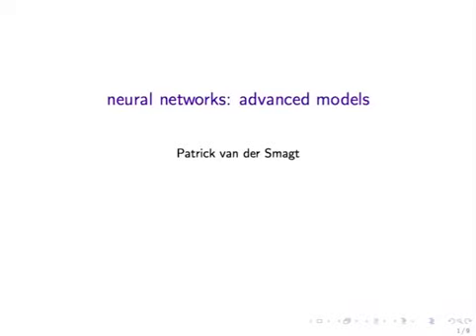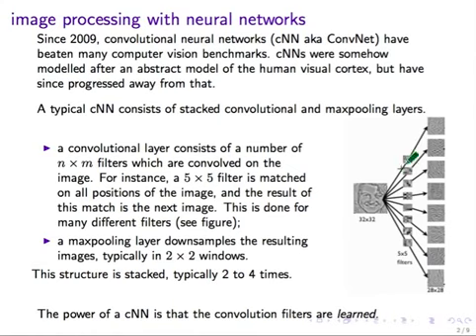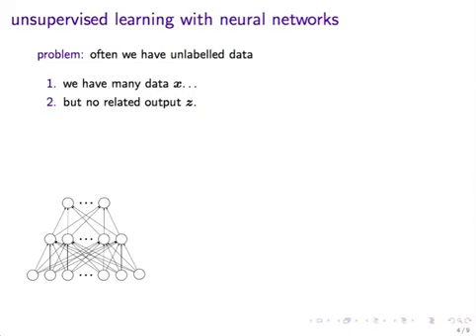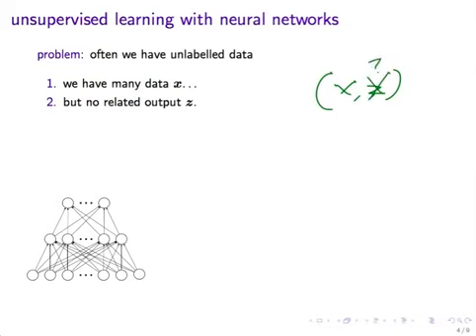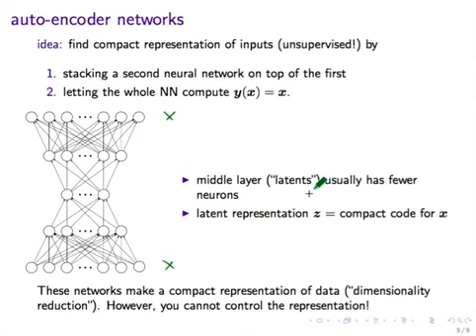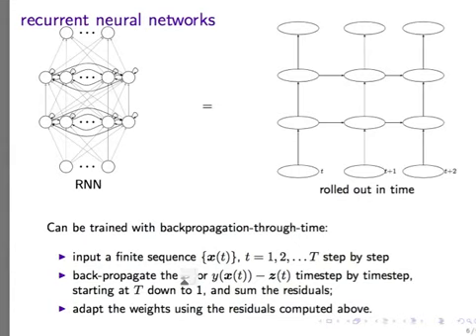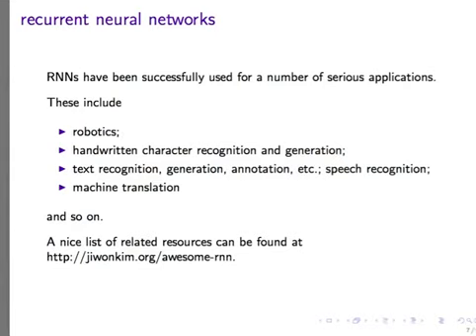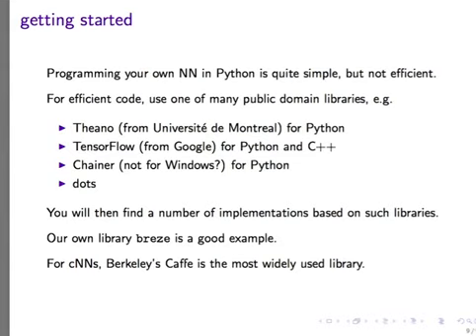09 Neural Networks, pt 3/4 Advanced Models